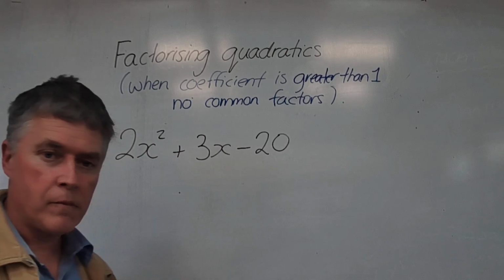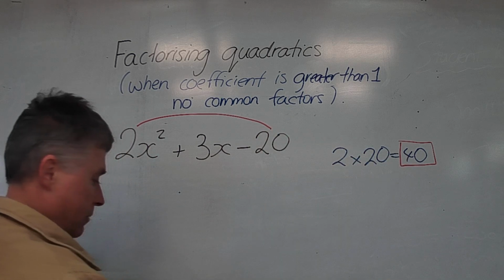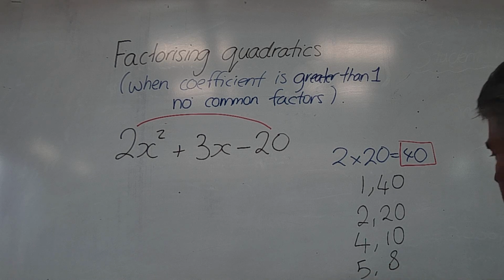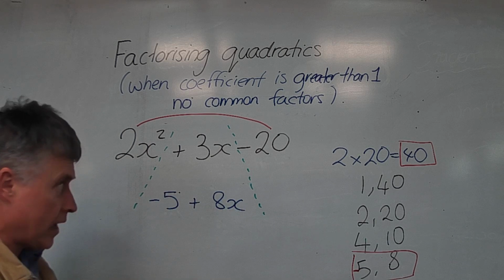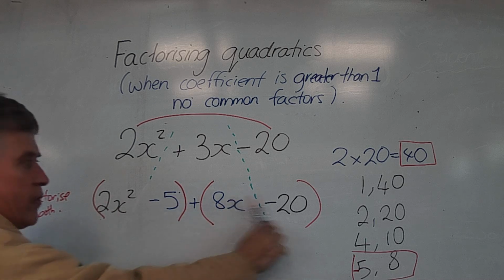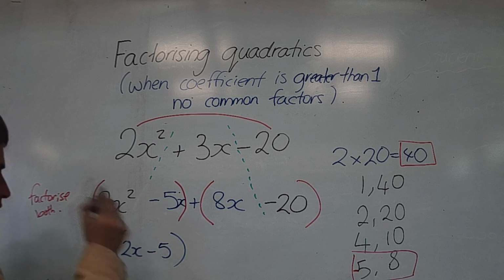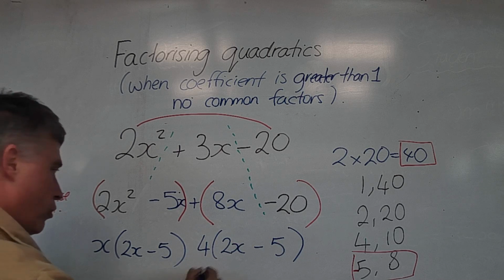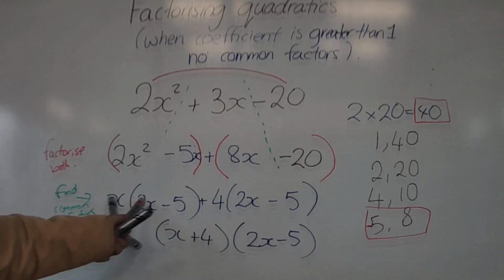4 Factorising quadratic v3 no common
Factorising quadratic expressions with a coefficient greater than 1 and having no common factors.